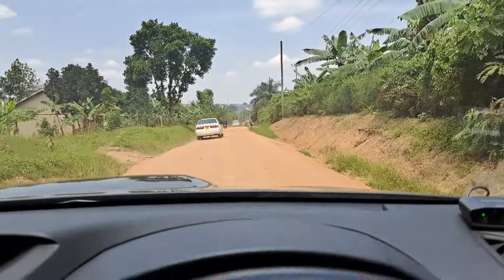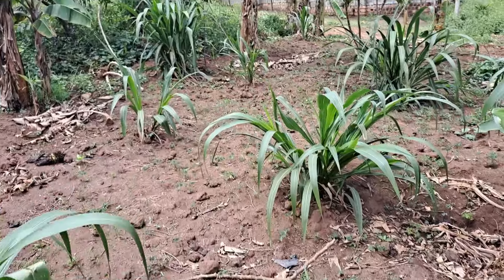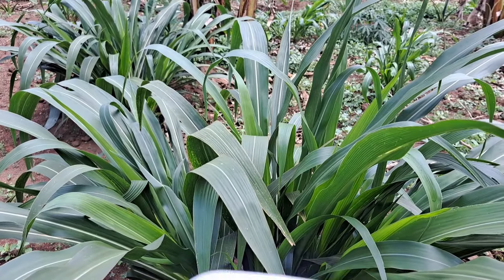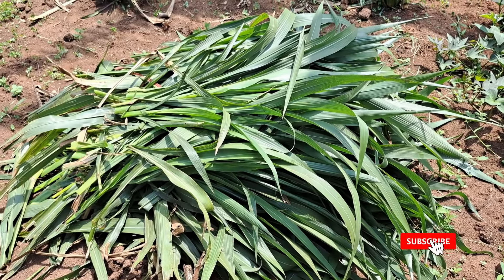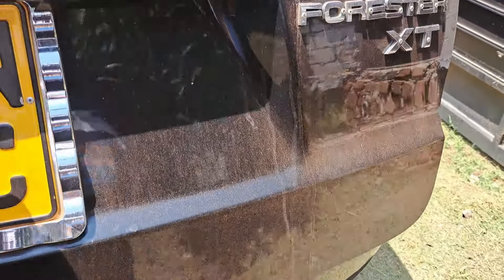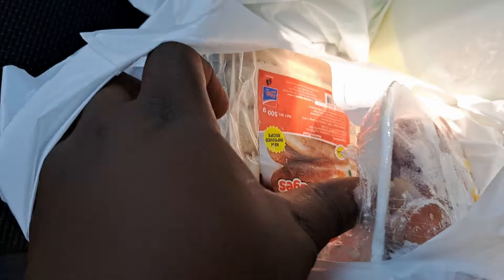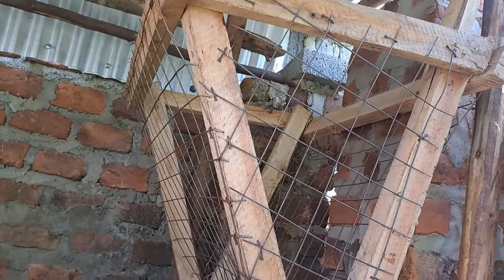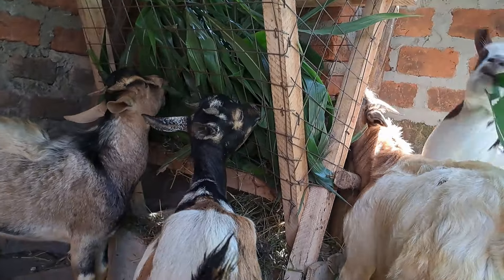How To Grow hybrid napier Grass For Rabbits Cows sheep and Goats | Growing pakchong Grass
In this video, we'll show you how to grow hybrid napier  for rabbits, cows, sheep and goats. This grass is an excellent source of hay and can be fed to these animals directly or used to make livestock feed.

If you're looking to start raising livestock, hybrid napier  is an excellent option! This video will teach you all about growing hybrid napier grass, By the end, you'll know how to grow hybrid napier grass for rabbits, cows, sheep and goats!